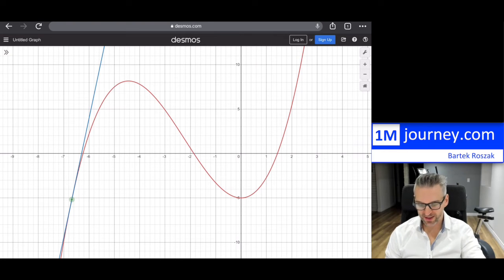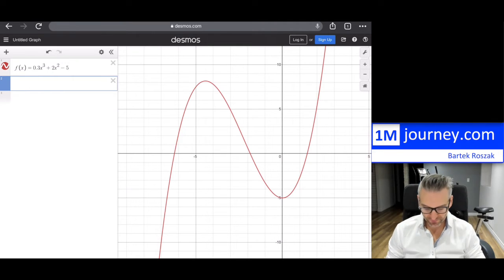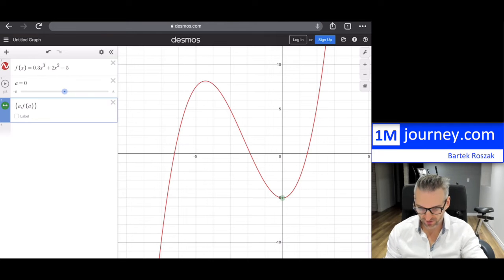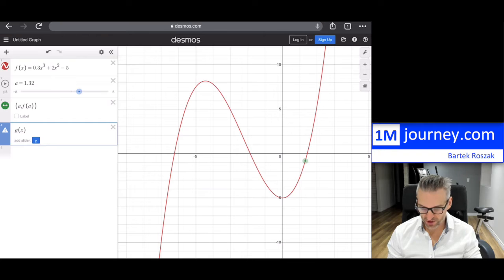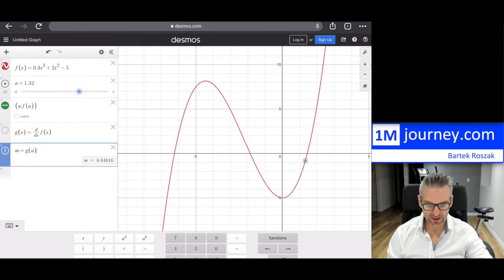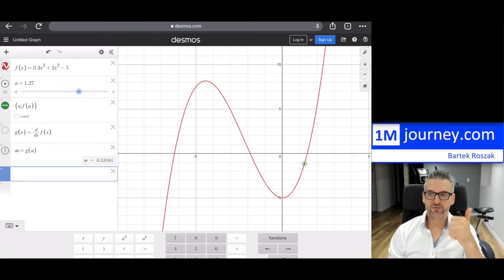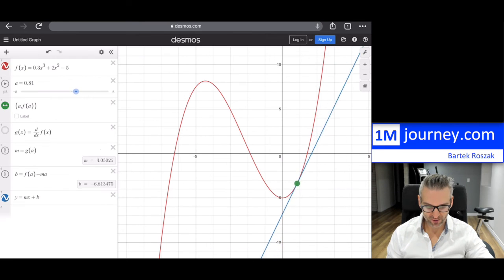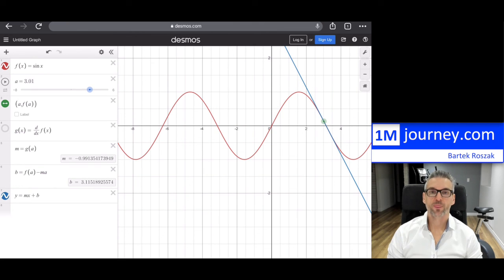Animating and graphing a tangent line in Desmos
How does was animate and make tangent lines visual for students? In this video I show the step by step process on how to do that!